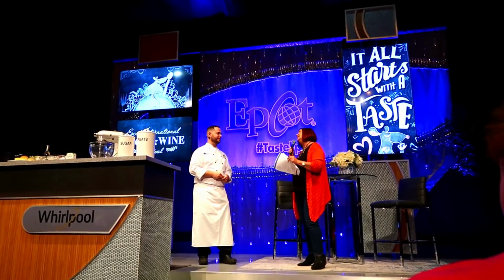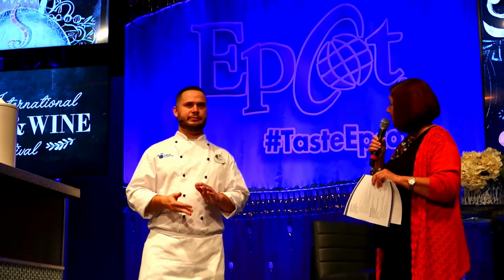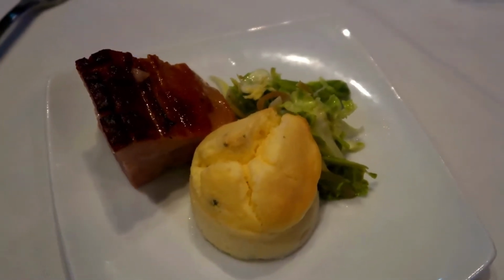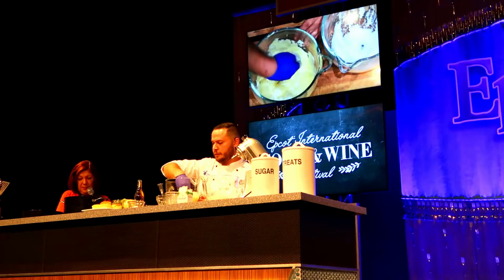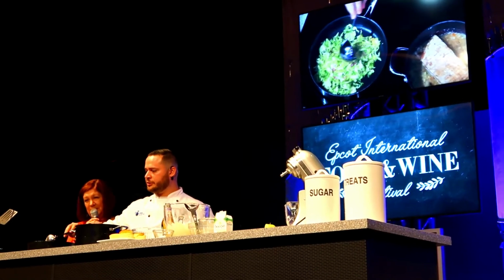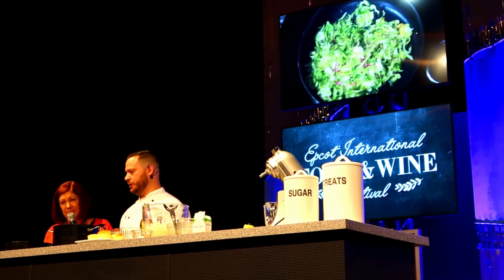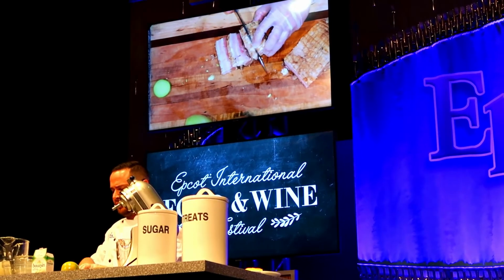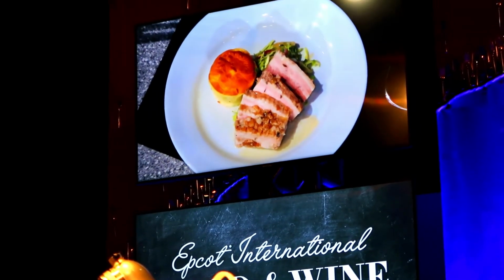Disney World - October 2019 - Day 12 - Part 1 - Last Day at Epcot and a Culinary Demonstration!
On our final day, we stopped by Epcot to enjoy a culinary demonstration with Chef Denny Roach from Saratoga Springs!